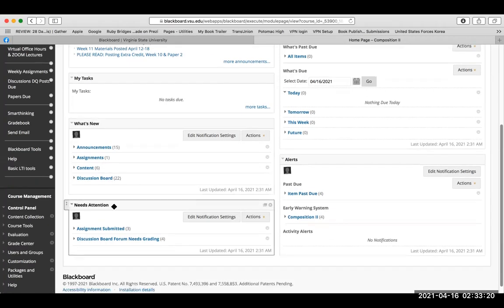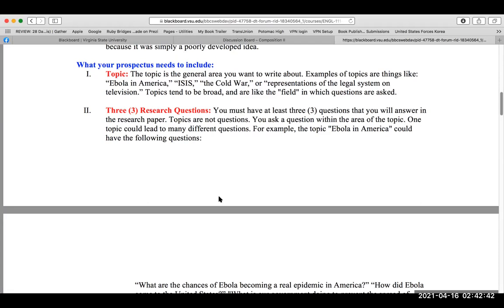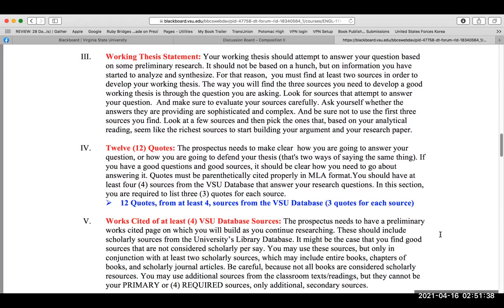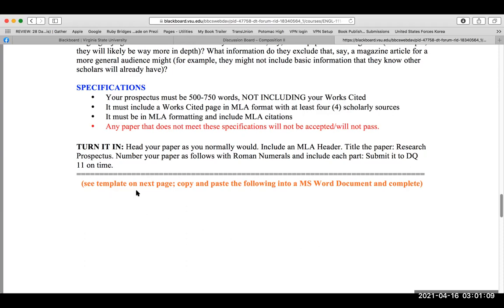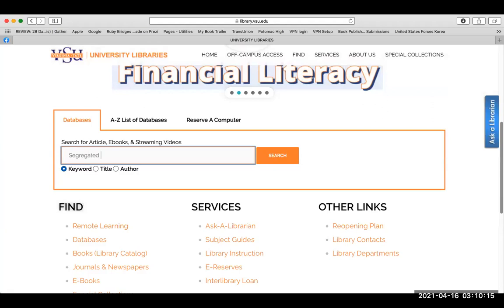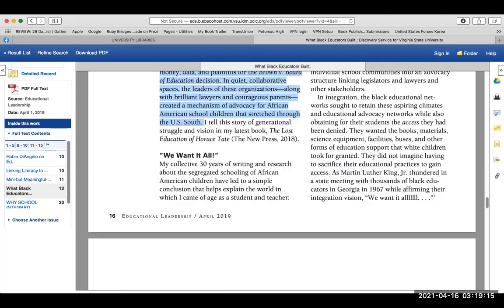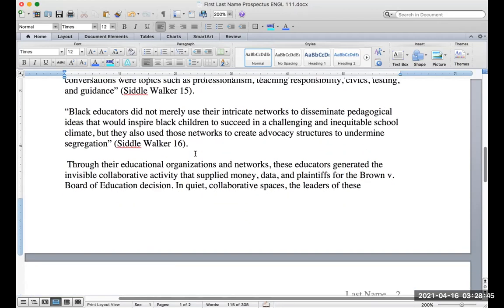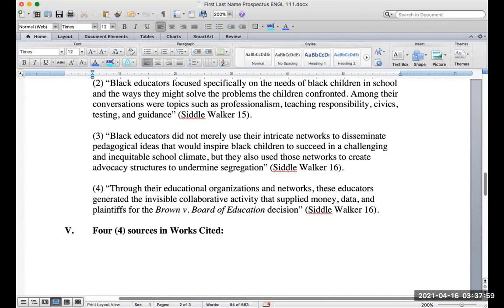Completing a Research Prospectus: For Freshman Writing Courses and Beyond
Have a Research Assignment? Use this Prospectus Lecture as a Guide to Help Write Your Research Prospectus.